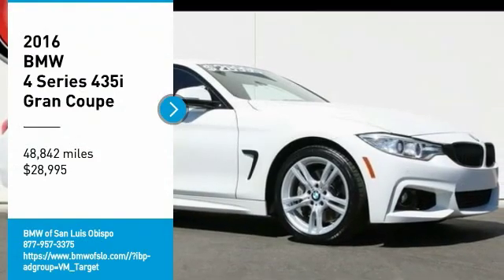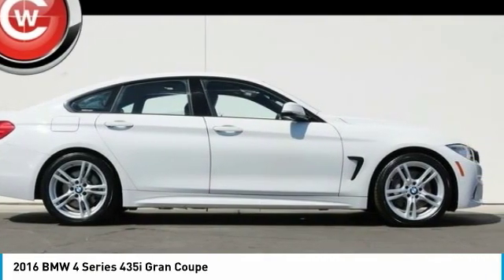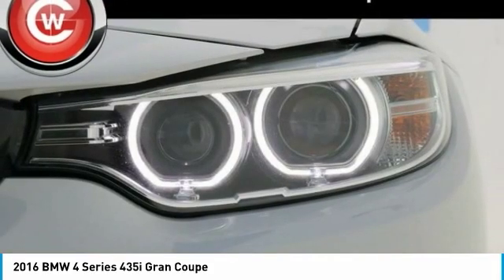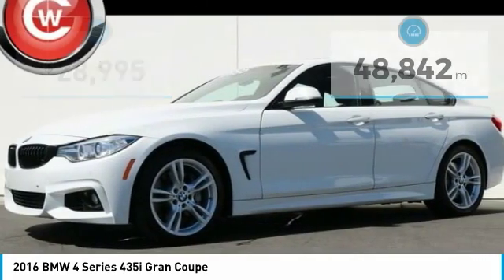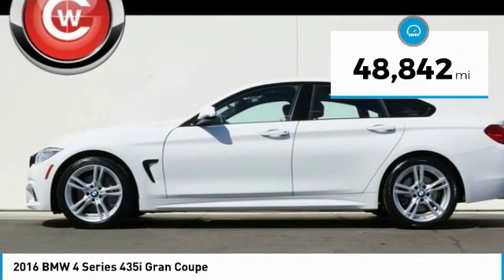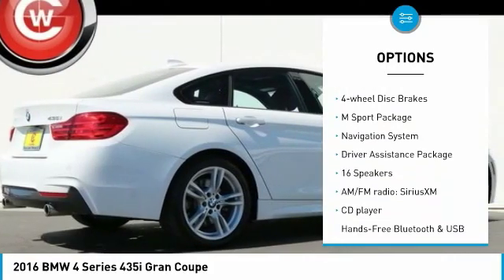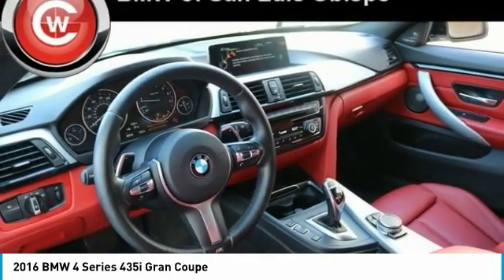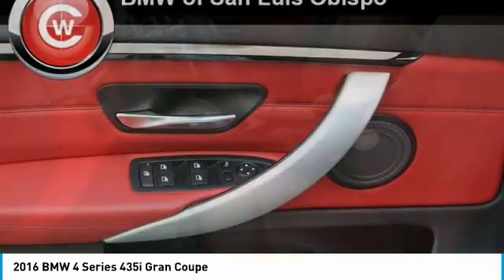2016 BMW 4 Series 2016 BMW 4 Series 435i Gran Coupe FOR SALE in San Luis Obispo, CA U5744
2016 BMW 4 Series 435i Gran Coupe

Alpine White 2016 BMW 4 Series 435i Gran Coupe PREVIOUSLY ENJOYED! RWD 8-Speed Automatic 3.0L 6-Cylinder DOHC 24V Turbocharged Advanced Real-Time Traffic Information, Aerodynamic Kit, Alum Hexagon Trim w/Estoril Blue Matte Highlight, BMW Online & BMW Apps, Driver Assistance Package, Heated Front Seats, Increased Top Speed Limit, Instrument Cluster w/Extended Contents, M Sport Package, M Sport Pkg, M Sport Suspension, M Steering Wheel, Navigation System, Park Distance Control, Rear-View Camera, Remote Services, Shadowline Exterior Trim, Wheels: 18 x 8.0 Fr & 18 x 8.5 Rr (Style 400M).   We Develop Outstanding Relationships Where Everybody Wins --- In developing our founding commitment ( The CardinaleWay ), we selected key words that are as meaningful to you as they are to our mission. One of those is relationship. With every introduction, we are looking, not for a single transaction, but to develop a relationship with our customers...not just a good relationship, but an outstanding relationship that will outlast your car. Another key element is that everybody wins. In a time when most people believe winners create losers, we endeavor to satisfy everybody involved. It means knowing our product well and our customer even better. It means listening and caring and understanding that people buy their second-most expensive item from people they trust. Recent Arrival! 20/31 City/Highway MPG   Reviews:     Powerful and fuel-efficient engines; engaging handling; upscale interior; hatchback-style utility. Source: Edmunds     Dynamic handling; powerful yet fuel-efficient engines; upscale interior with straightforward controls and spacious seating. Source: Edmunds     Exceptionally powerful engine; slick automated manual transmission; richly trimmed and well-equipped interior; impressively supportive and comfortable front seats. Source: Edmunds  Vehicle price and availability are subject to change without notice.